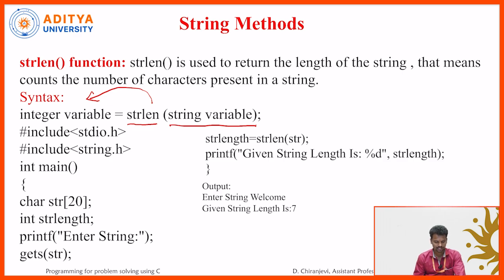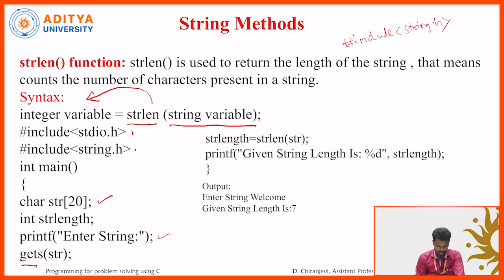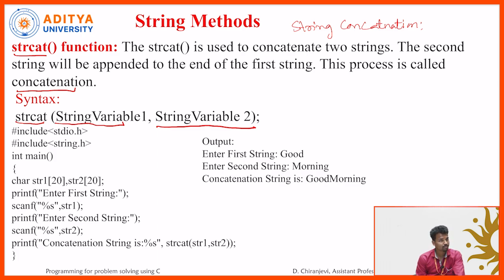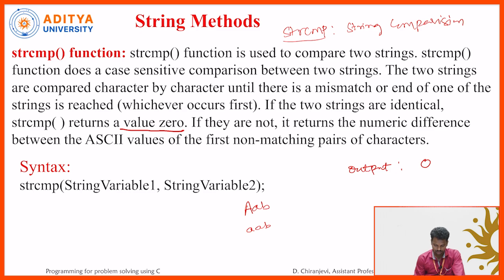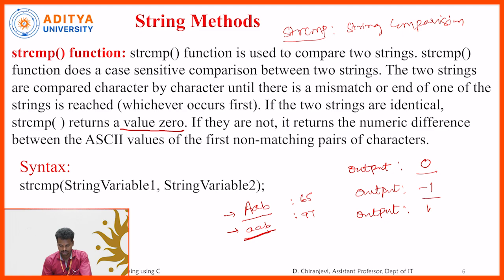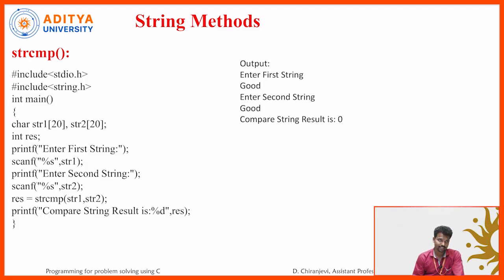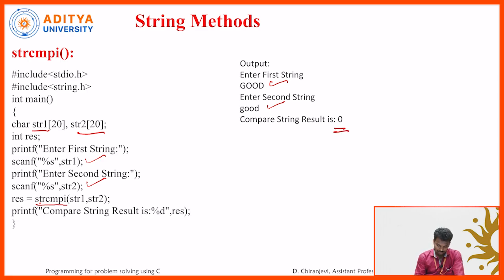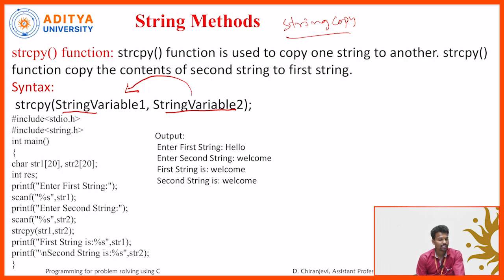Lecture - 17 | String Methods | Mr.D. Chiranjeevi | Aditya University - Surampalem